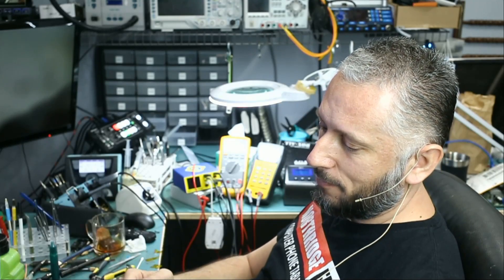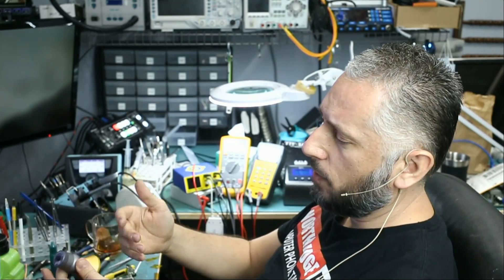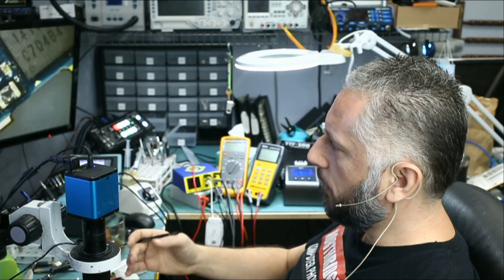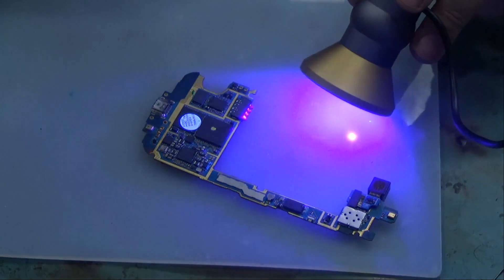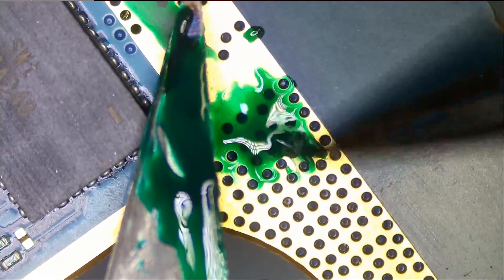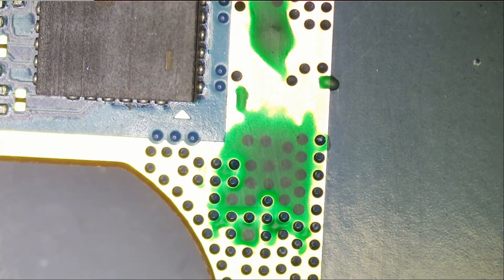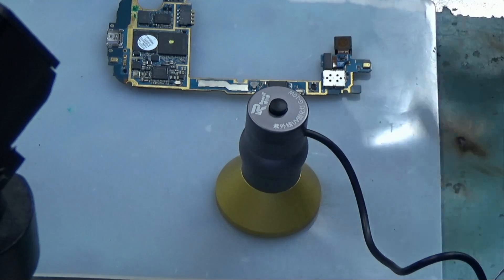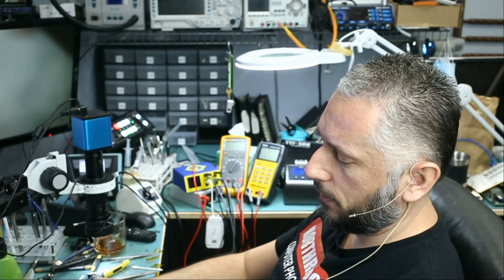New 10W UV Lamp cures solder mask in 6 seconds - No Hot air required.